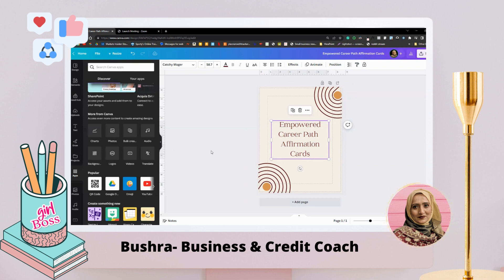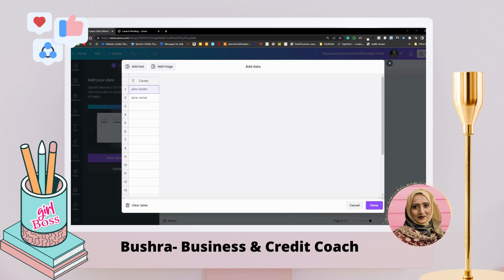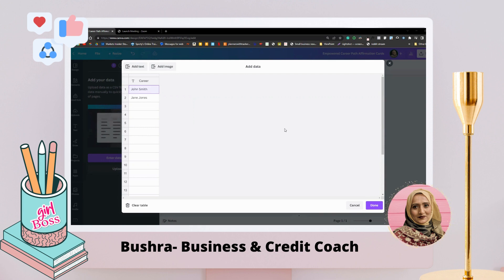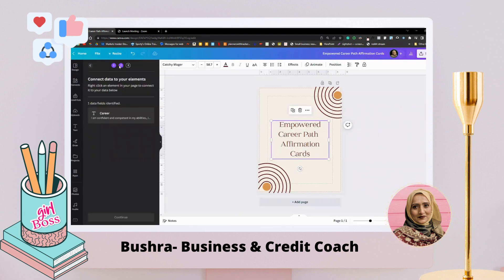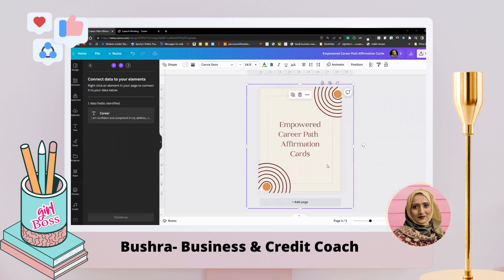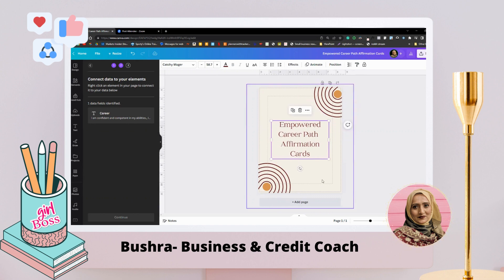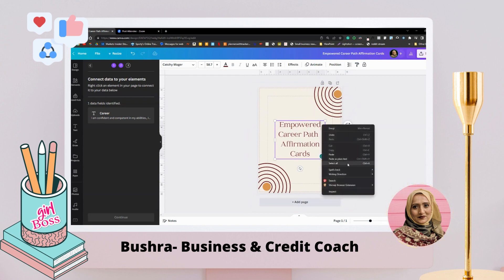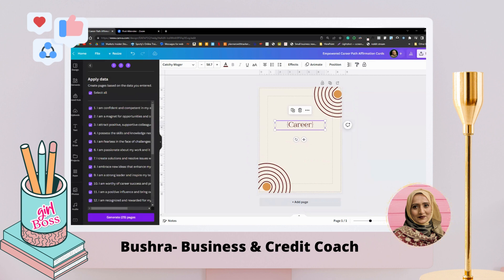How To Create In Bulk In Canva | Affirmation Cards Canva Tutorial For Etsy Sellers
Welcome to our Canva tutorial focused on efficient and creative designing for Etsy sellers! In this video titled 'How To Create In Bulk In Canva | Affirmation Cards Canva Tutorial For Etsy Sellers', we guide you step by step through the process of using Canva to create stunning affirmation cards in bulk. Whether you're a seasoned Etsy seller looking to expand your product range or a beginner stepping into the world of digital products, this tutorial is perfect for you. We'll show you tips and tricks for bulk designing that saves time while ensuring high-quality outcomes. Tune in to unlock your creative potential and take your Etsy store to the next level!